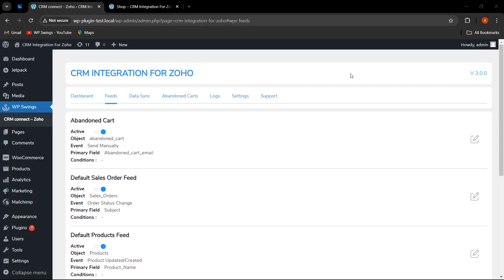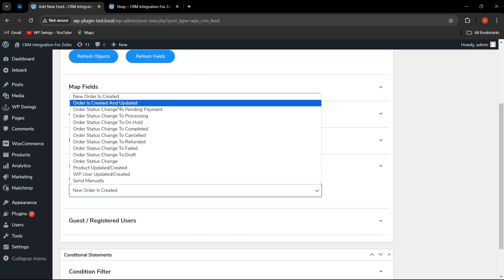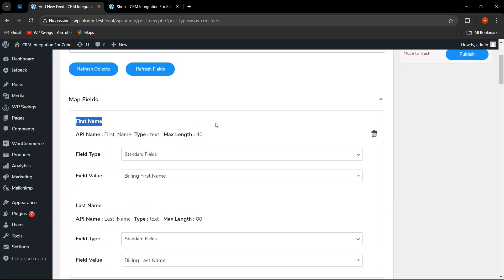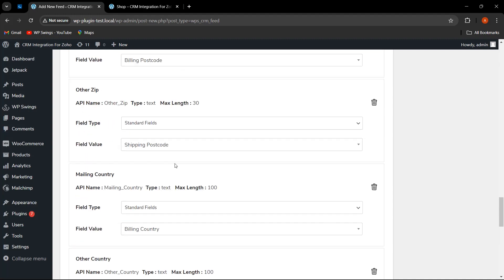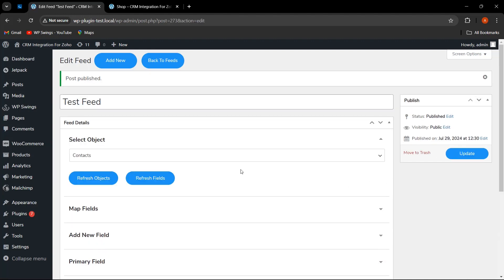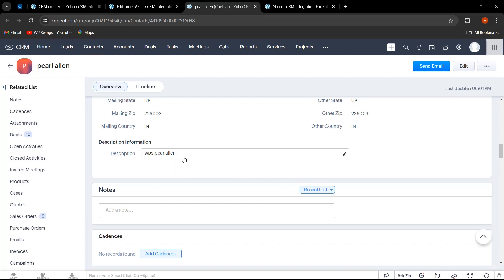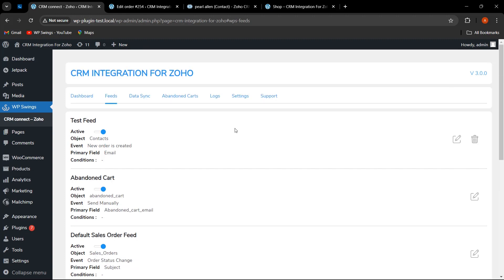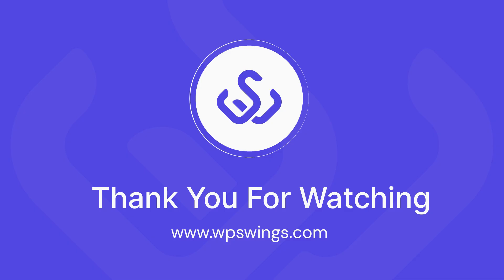CRM Integration For Zoho Tutorial 2024 | How to Create New Feeds and Map The Fields?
CRM Integration For Zoho: Effortlessly integrate your WooCommerce data with Zoho CRM using the sophisticated WooCommerce Zoho plugin. This advanced tool is designed to enhance your workflow by seamlessly synchronizing your eCommerce data with Zoho, thereby improving your customer relationship management.

The WooCommerce Zoho Integration simplifies the identification and management of potential customers through flawless data transfer. Whether syncing historical data or maintaining up-to-date information, the plugin’s bulk sync and one-click sync features ensure comprehensive coverage, ensuring every crucial piece of data is accurately reflected in Zoho CRM.

Additionally, the plugin is built with precision, meticulously logging every synchronization request. This careful data logging allows administrators to easily monitor and resolve any discrepancies, ensuring the integrity of your data is maintained.

To check the product documentation of the WordPress Zoho CRM Integration plugin,

To check the live demo of the Zoho CRM WooCommerce Integration plugin,

Do you want to know How To Integrate WooCommerce With Zoho CRM, read the blog

Want to learn more about how to easily use the WP Swings plugins manual, so cruise our Knowledge Base to find different FAQs on Zoho CRM Integration For the Zoho plugin

Exclusive Features:
1. Seamless Setup and interface
2. Sync WooCommerce Data with Feeds
3. Historical Data Syncing
4. One Click and Bulk Data Sync
5. Background Syncing and Two-way Syncing

Want to get the best theme design for your store or are you worried about WooCommerce Security and maintenance? Don’t Worry we at WP Swings offer comprehensive and best solutions that will help you create your WooCommerce store from scratch be it revamping, theme designing and development, custom plugin development, API Integrations, or WooCommerce store setup and development.